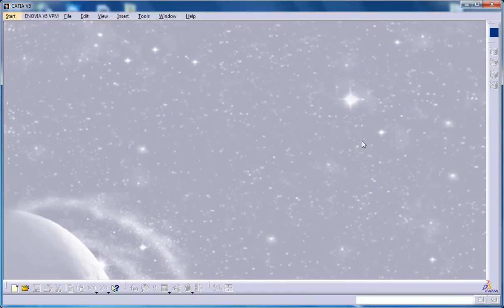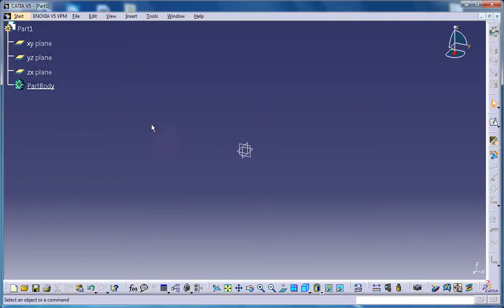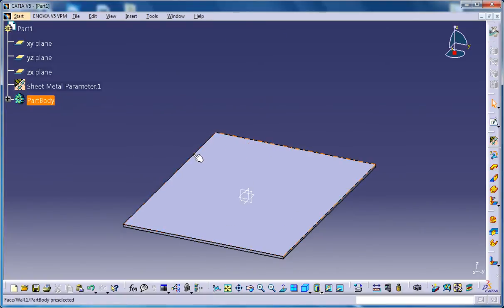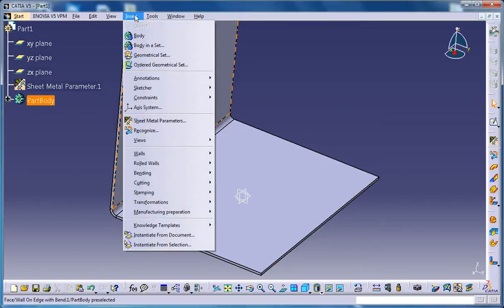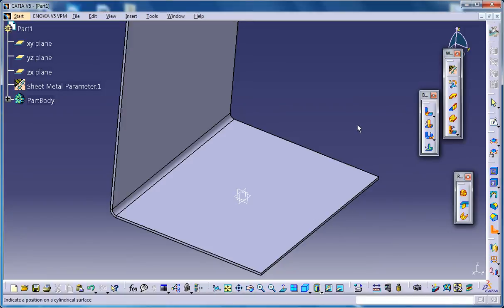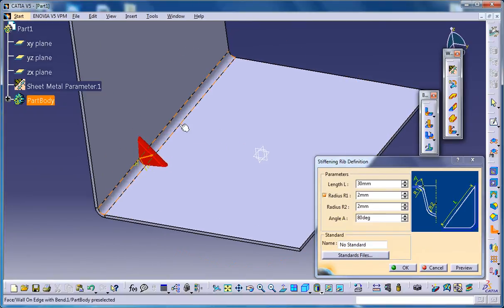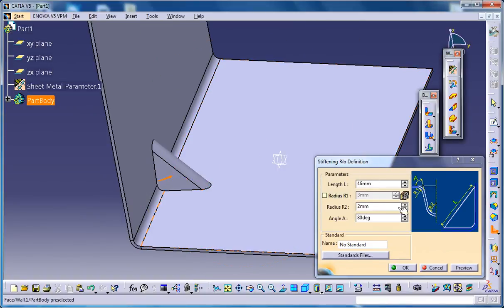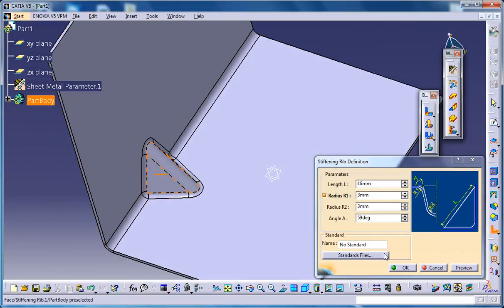Catia V5 Tutorial||tiffening Rib Stamp|Sheetmetal Workbench